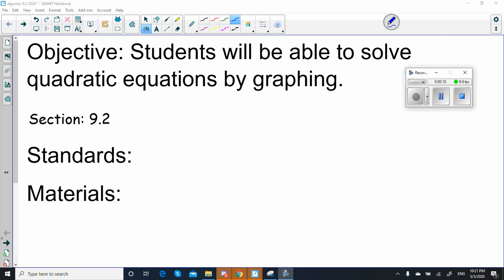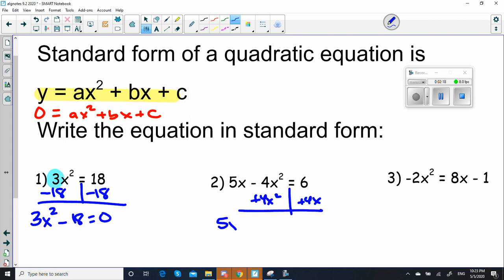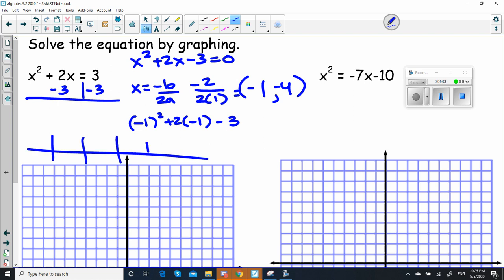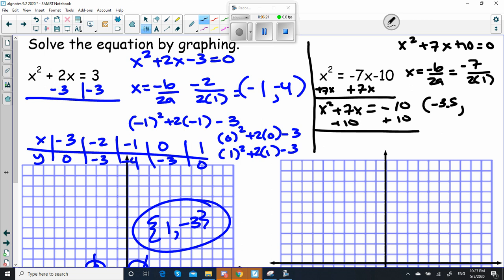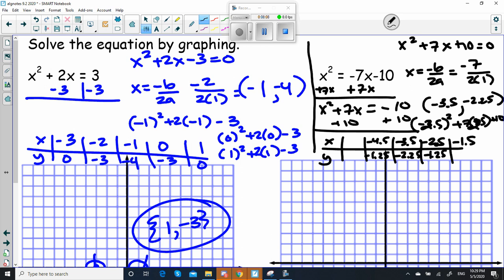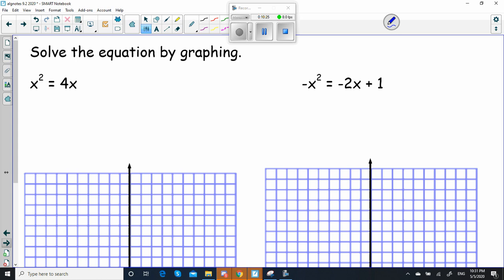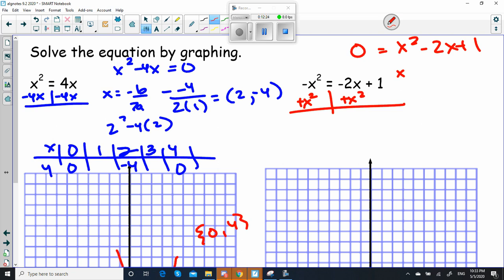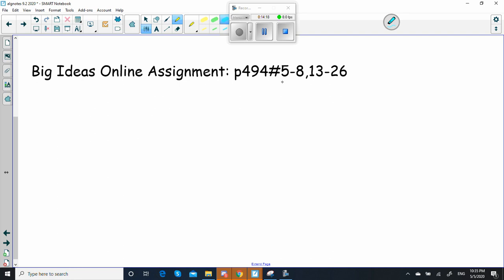9 2 video 2020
solving quadratics by graphing 9.2